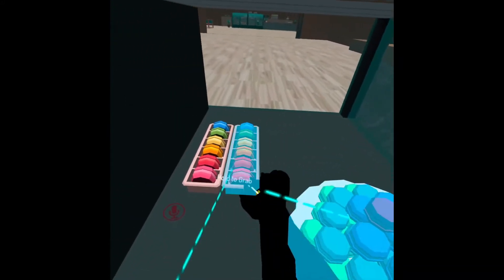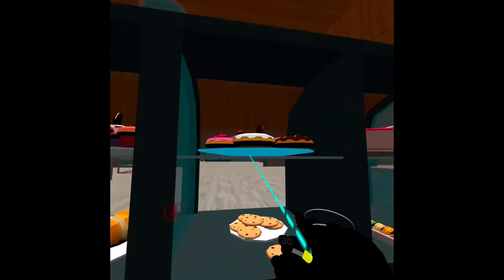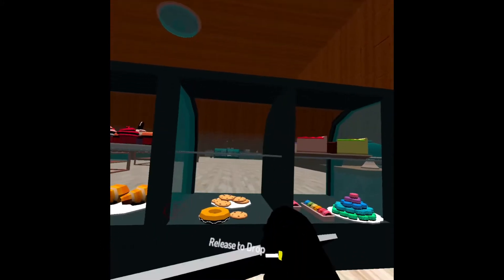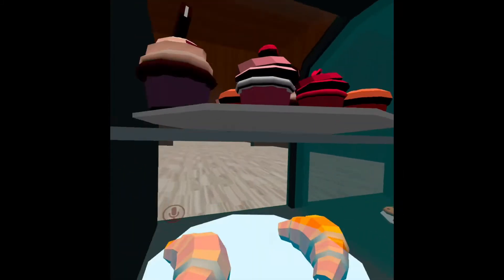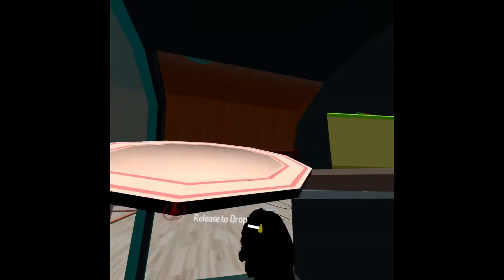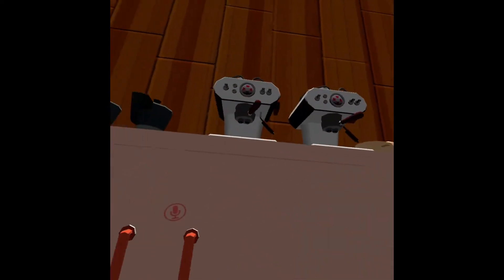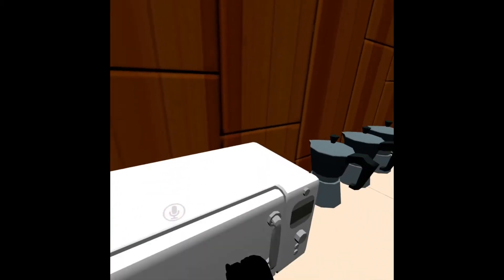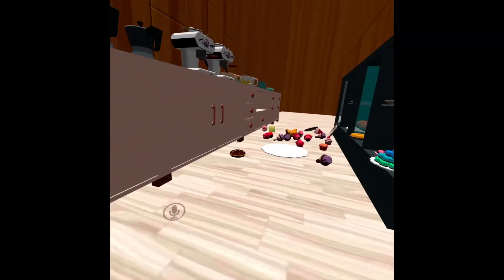SRCafe VRChat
It has food and a mirror. Pretty good Quest only world.